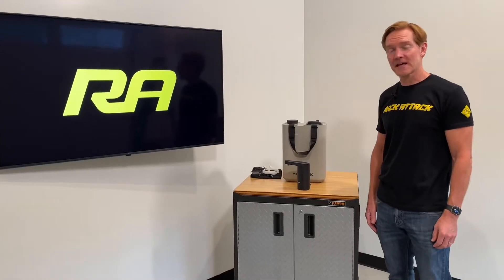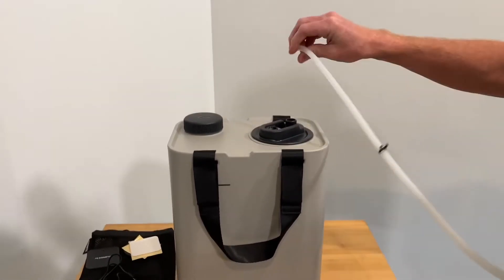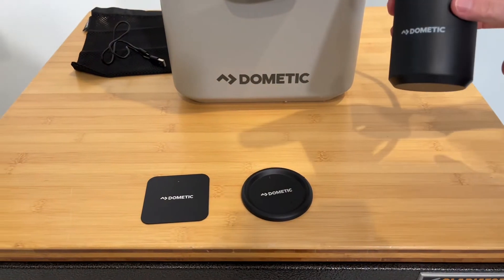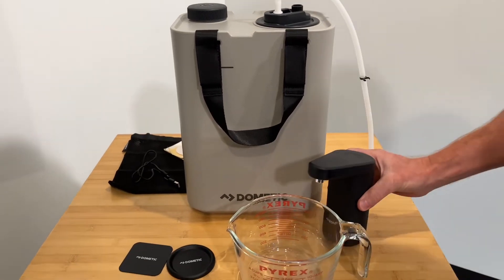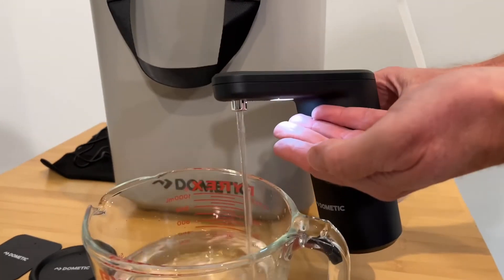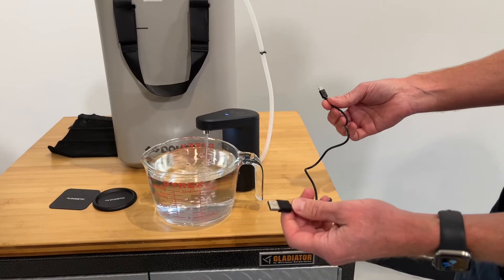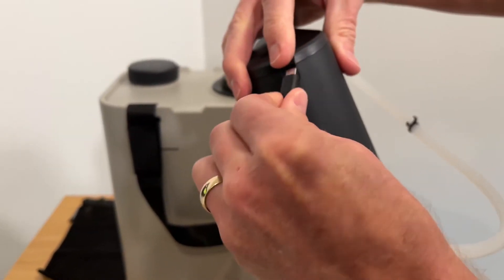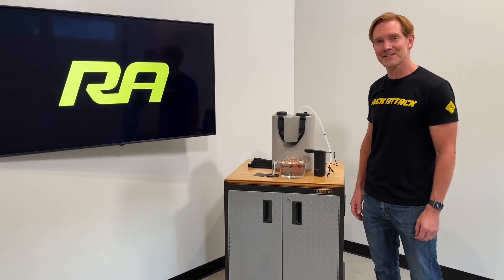Dometic Hydration Powered Faucet Overview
An ad-free, no-fluff overview of Dometic Hydration Faucet. This Faucet is designed to make water dispersing a snap, letting you pour out just what you need and not a drop more. At the campsite, you can choose just enough to wet your toothbrush or fill a cooking pot with the touch of a button, with no waste.

Product Features:
✅ Transforms any water container into a running water system with no external power source required
✅ Simple one-touch operation with automatic shutoff for water conservation and integrated LED light for nighttime/low-light use
✅ Includes puck for faucet placement and a magnetic base for using faucet on other surfaces
✅ Large capacity battery dispenses 150L per charge
✅ Rugged IPX4 construction of BPA-free, food-grade materials
✅ Designed to be used with Hydration Water Jug
✅ Part of Dometic Go collection

Chapters:
00:00 Intro
00:22 Connection to Jug
01:00 Metal Plates
01:45 On/Off Button
01:51 Self Priming
01:54 Timed Dispensing
02:08 On/Off Light
02:12 Fill Light
02:50 Auto Fill Level
03:15 USB Charging
03:33 Closing